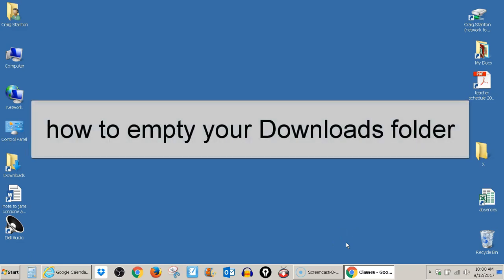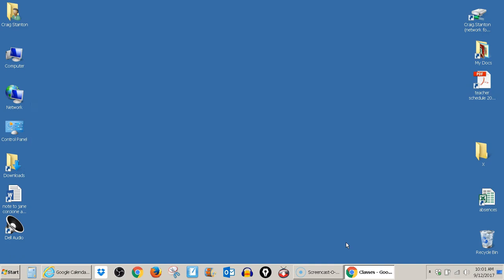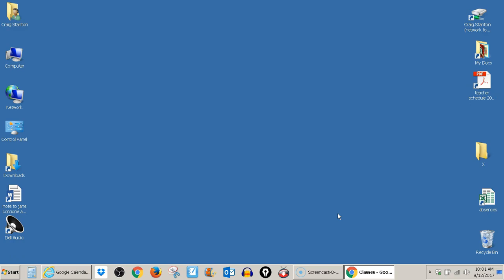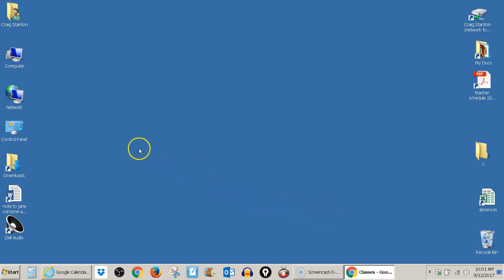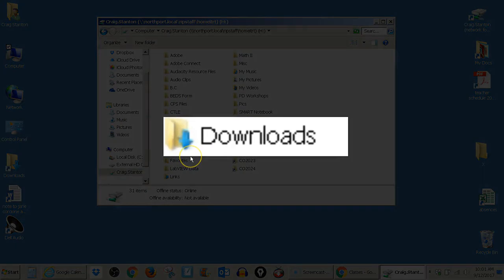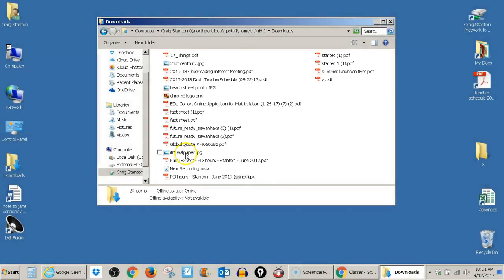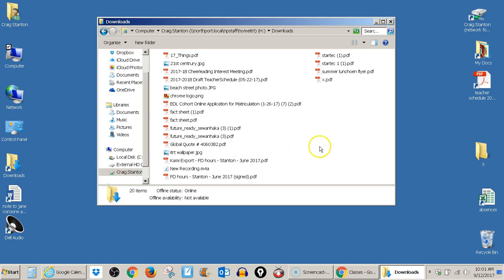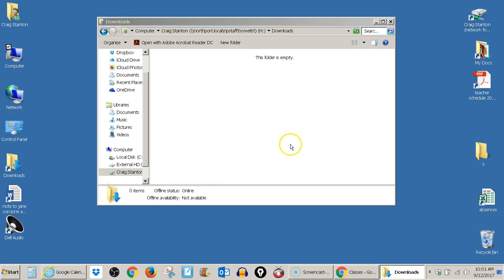Chrome Browser - how to empty your Downloads folder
This is a video about how to empty your Chrome Downloads folder. A full Downloads folder may prevent Chrome from downloading future PDF files.